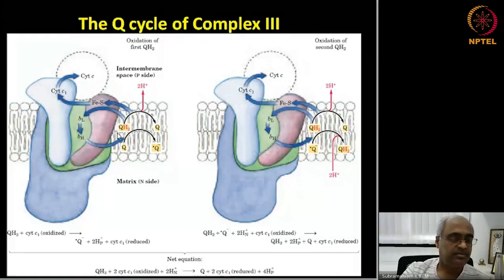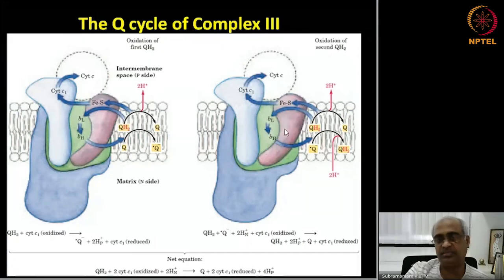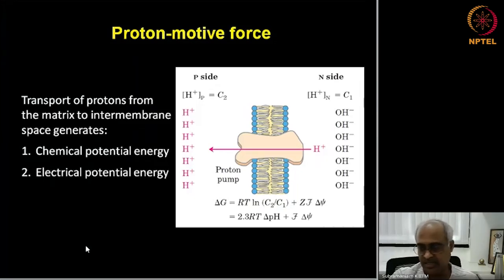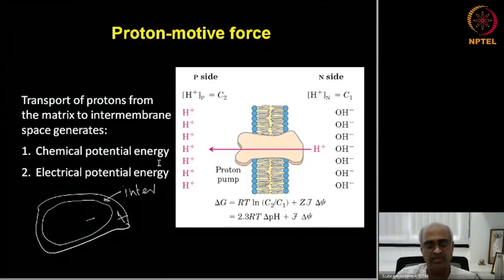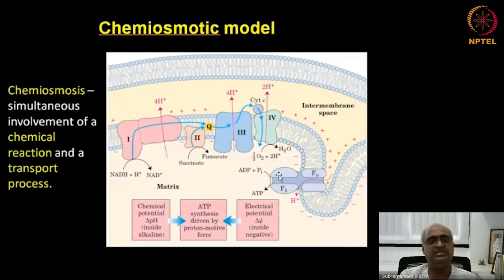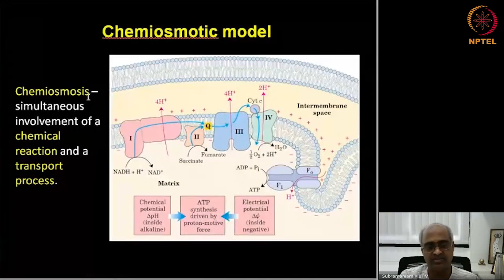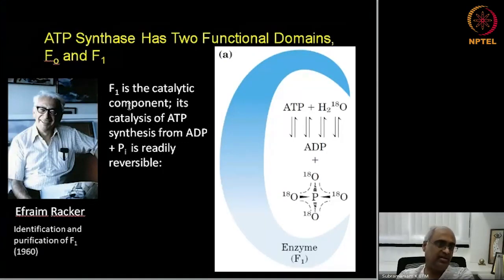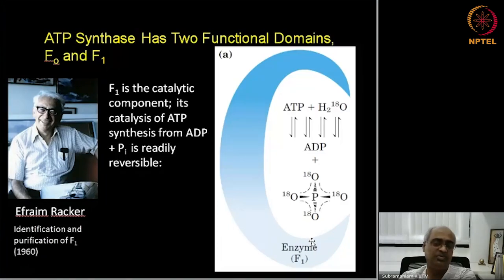Oxidative Phosphorylation (Part 2/2)